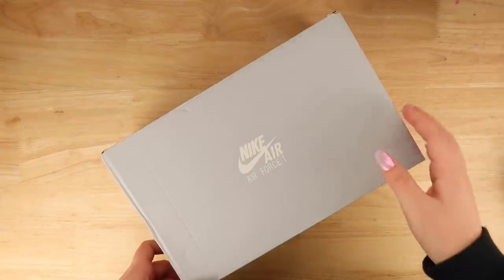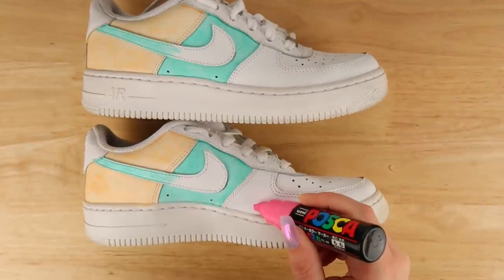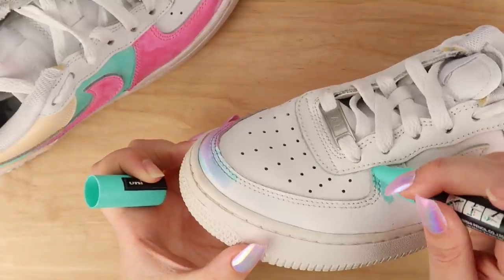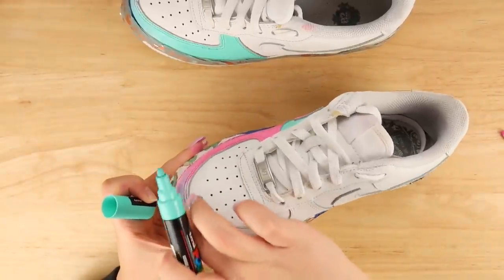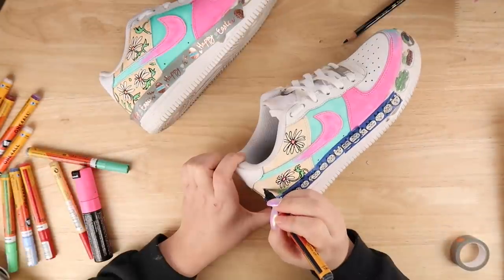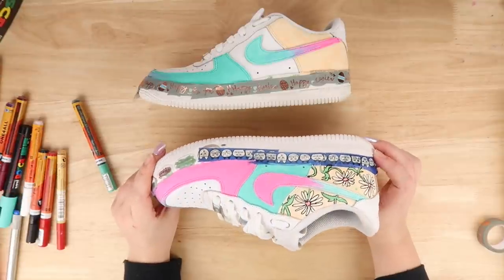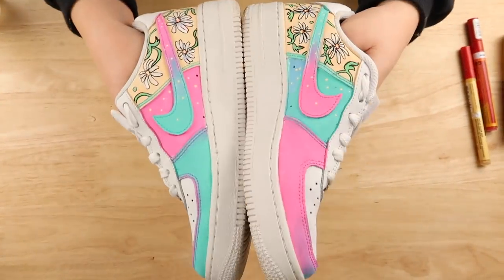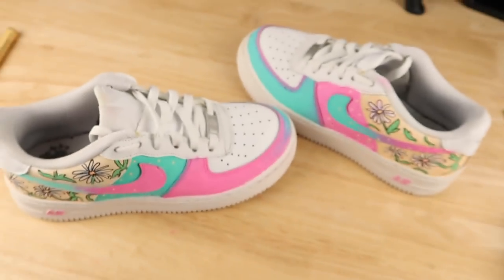Customising Nike Air Force Ones!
I do love this shoe so wanted to do it justice. What do you think?

My Equipment -
• My Camera